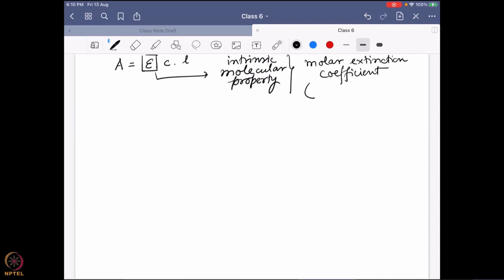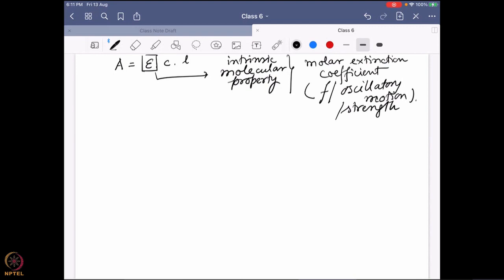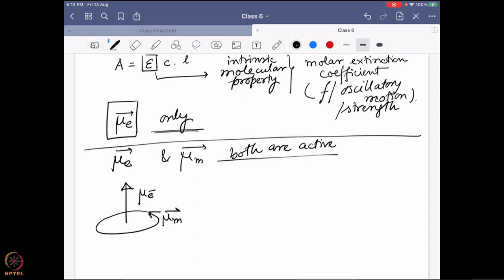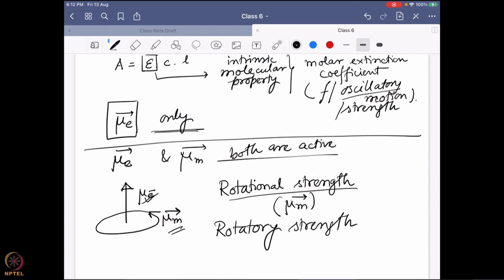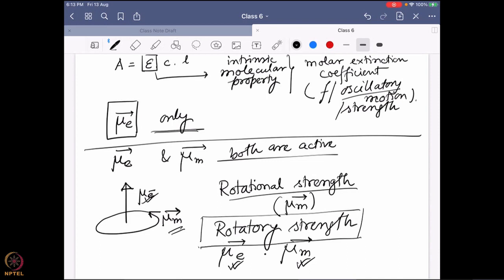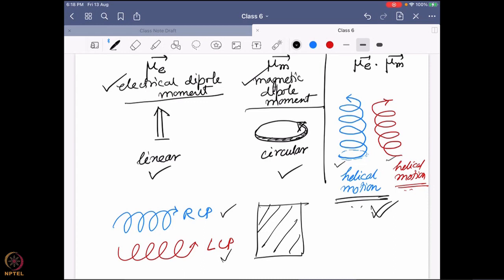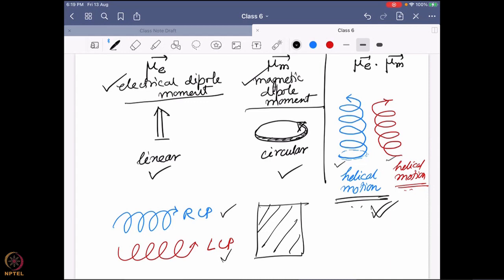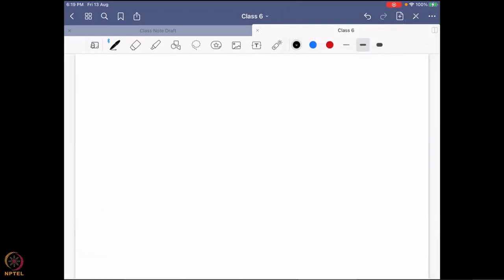Week 5 - Lecture 23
Lecture 23 : The physical background of chiral response-VI